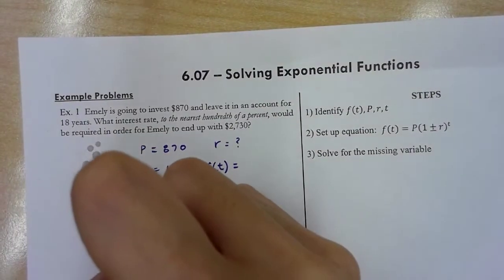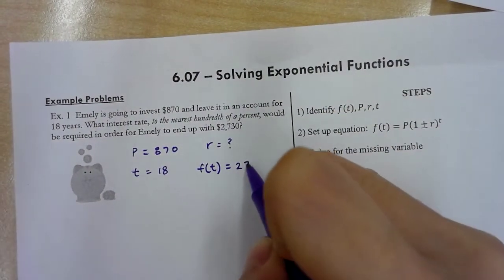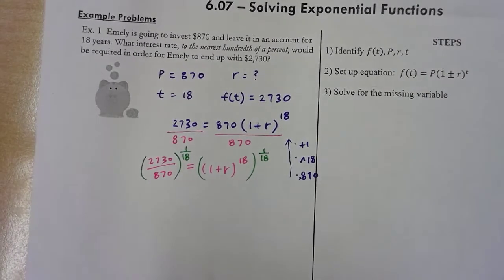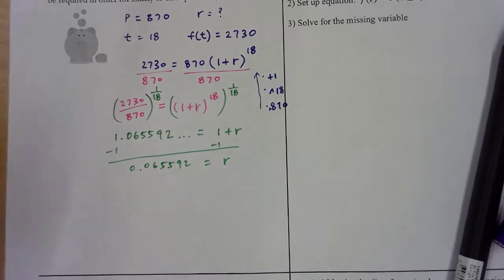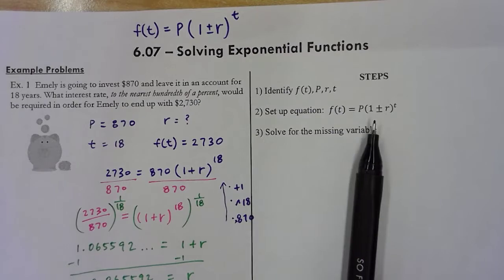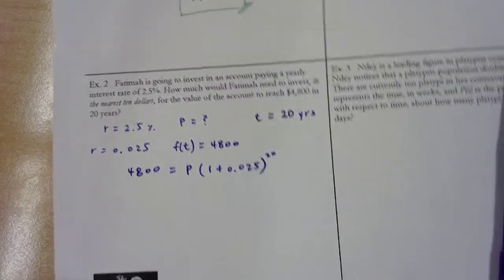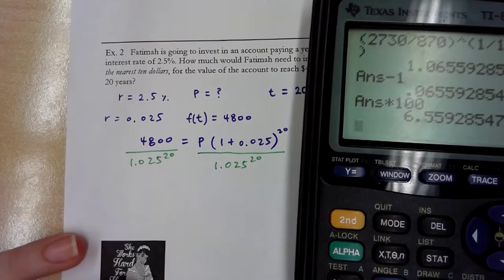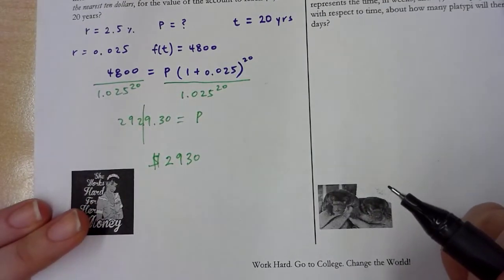Solving Exponential Function - Part 1